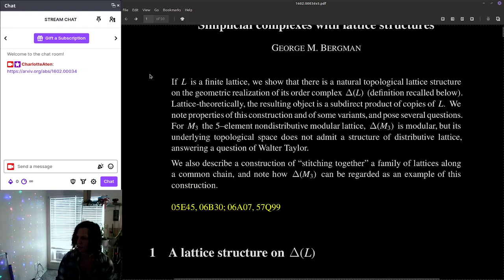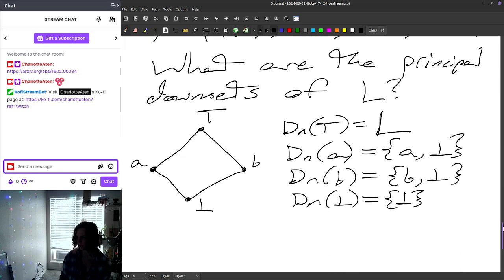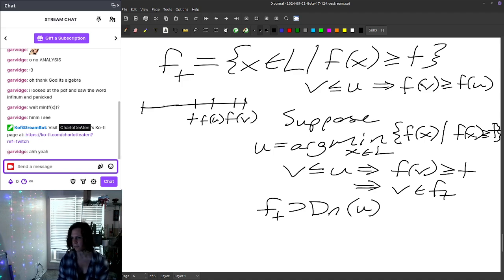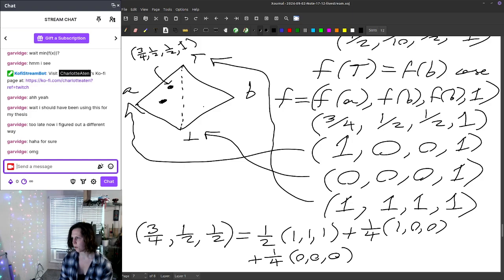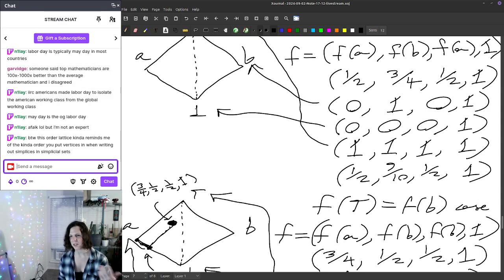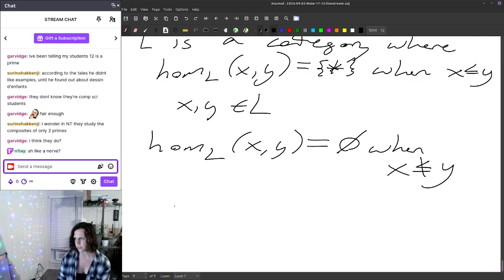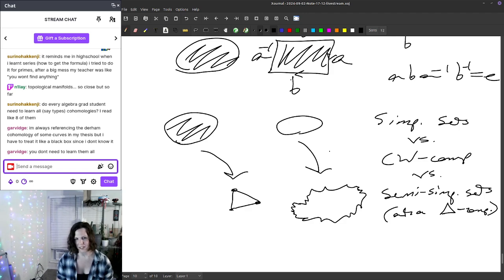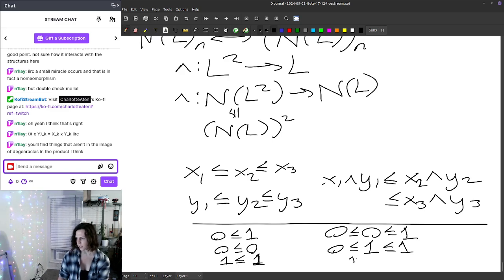Math Research Live with Charlotte Aten (2024 September 2)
This is a recording of the twelfth Math Research Livestream with Charlotte Aten on Twitch! This time, I talked about this paper ) by George Bergman. I have something related which I've finally decided to post to the arXiv, so hopefully I'll be ready to talk about that preprint next week.